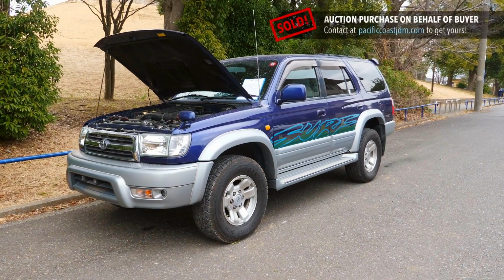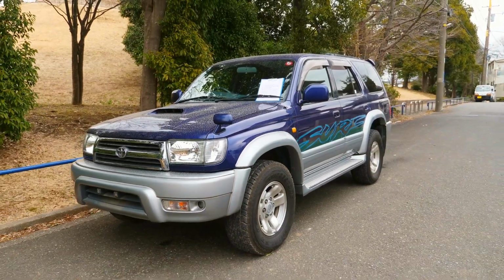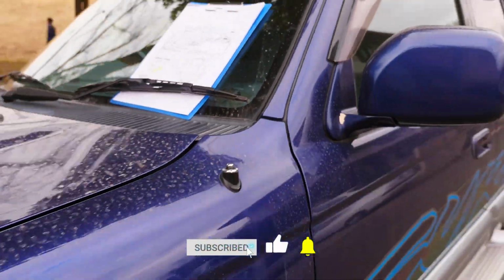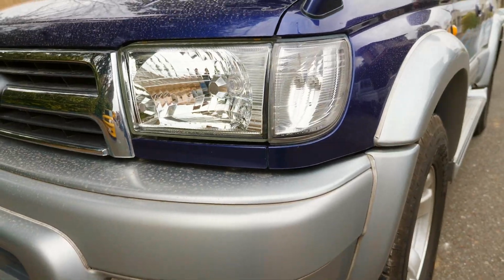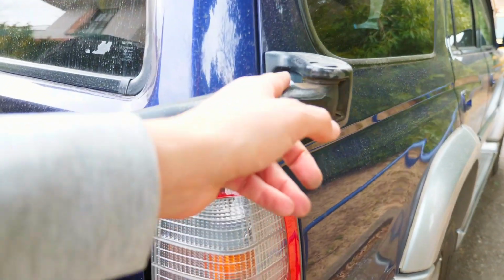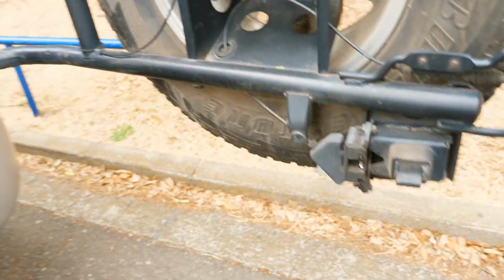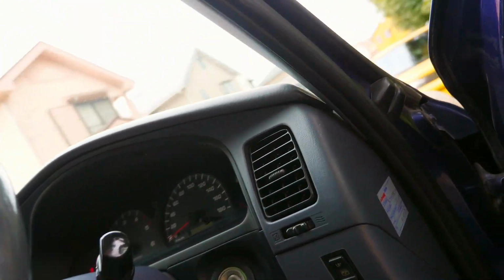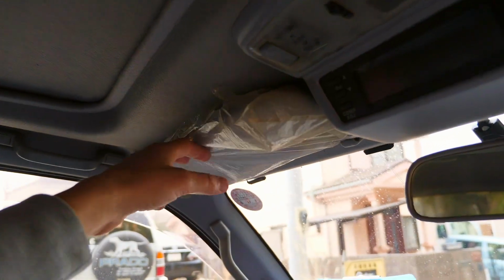1998 Toyota Hilux Surf SSR-X (USA Import) Japan Auction Purchase Review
00:00 Intro
00:14 First Look
02:26 Auction Sheet Review
04:19 Exterior Tour
09:36 Interior Tour
14:41 Wrap Up

Derek Weldon